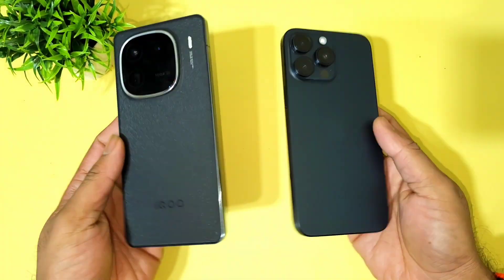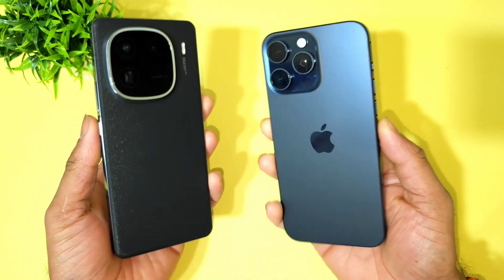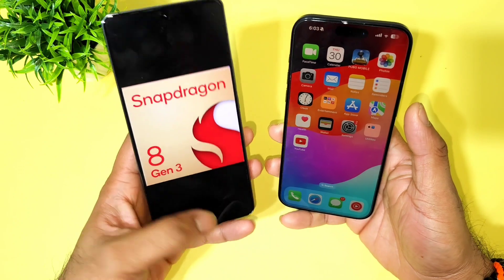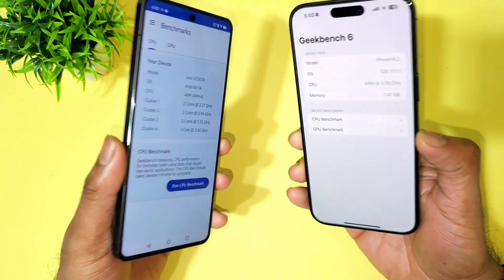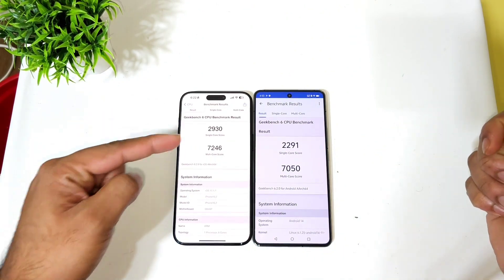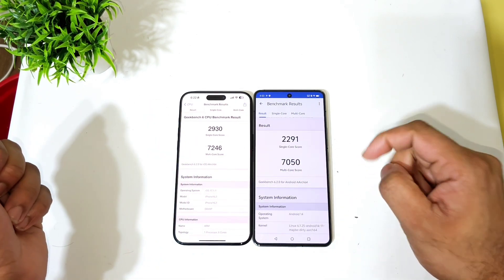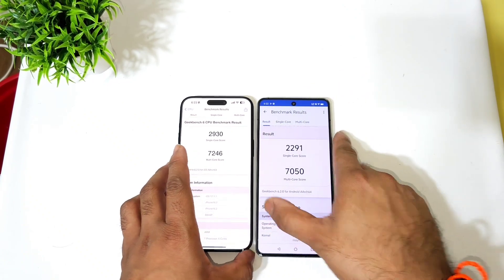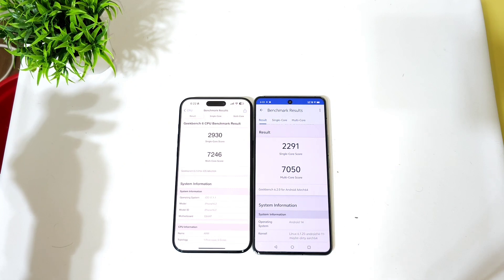Snapdragon 8Gen3 vs Bionic A17Pro GeekBench 6 Comparison 🔥🔥🔥